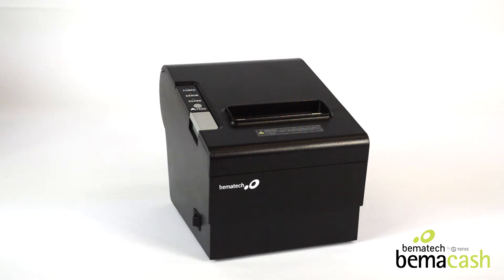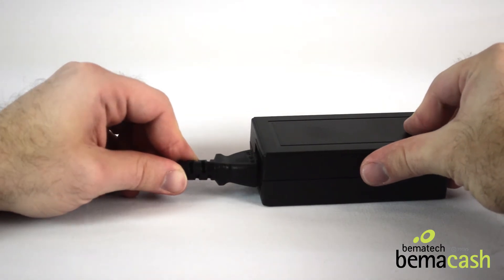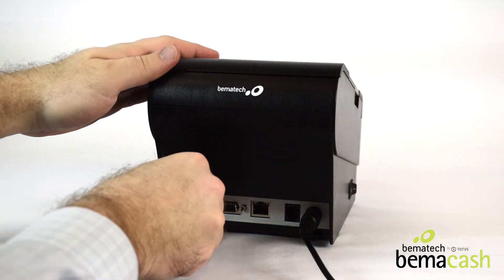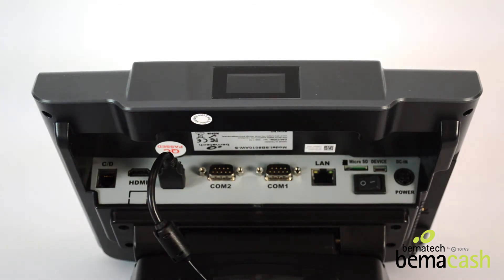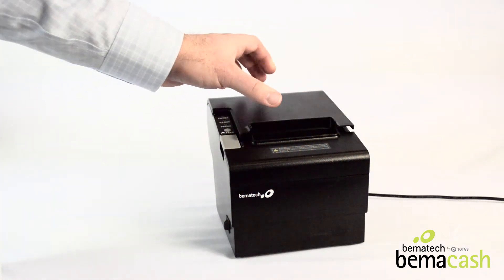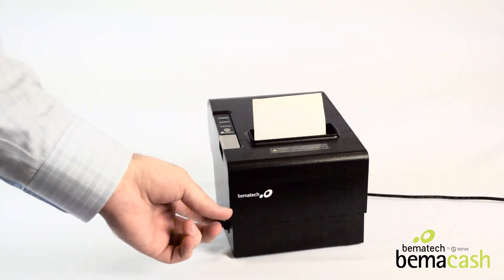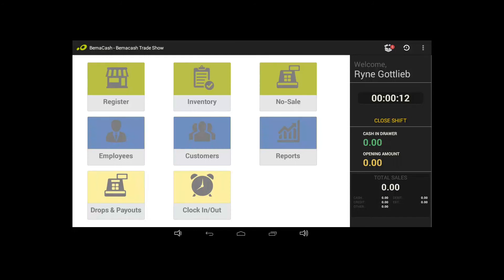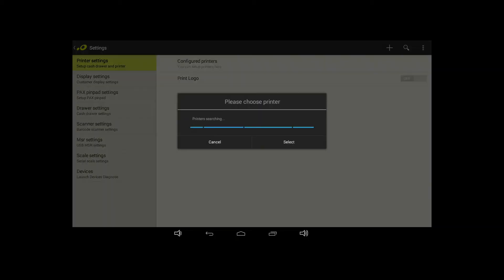LR2000 Printer Setup